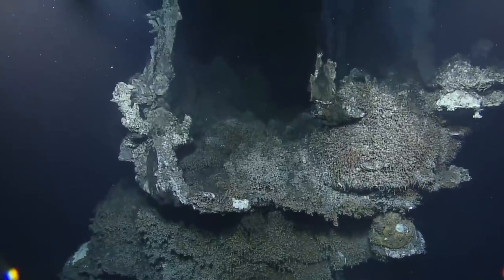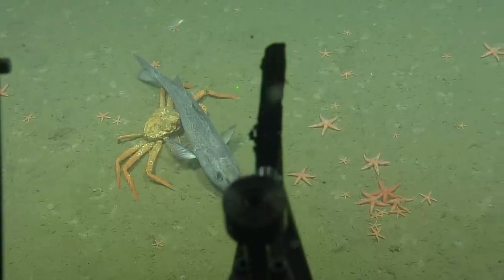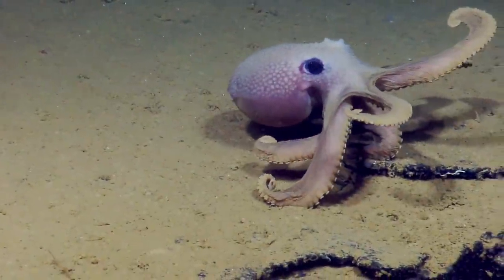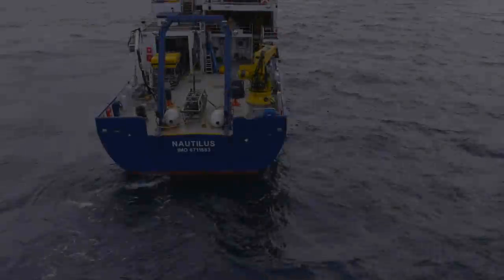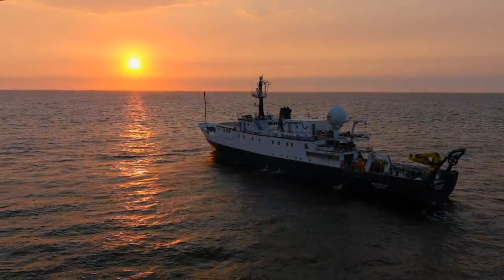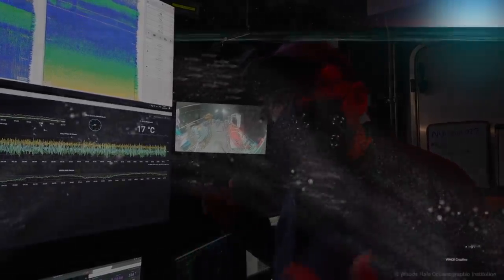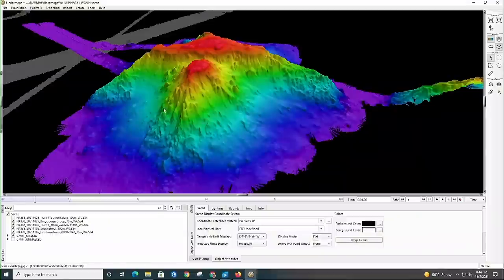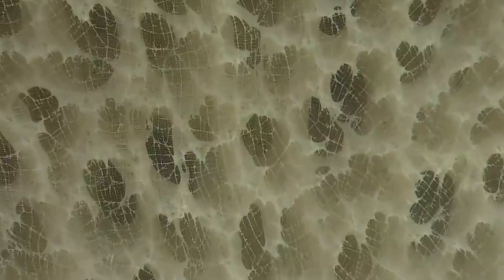2021 Expedition Highlights Reel - A Year of Wonders | Nautilus Live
E/V Nautilus and Corps of Exploration explored the Eastern Pacific Ocean from Southern California to the coast of Canada and halfway across the ocean basin to the Hawaiian Islands over the course of five months in 2021. With a global audience following along, we mapped over 107,000 km2 and explored never-before-surveyed areas of the ocean floor with over 60 ROV dives. This highlight reel shares only a sliver of the incredible things we’ve seen and accomplished with our partners. Take a walk with us down memory lane as we remember crazy critters, geological marvels, privileged first looks at never-before-seen seafloor, and of course, the moment when our ROVs Hercules and Argus unexpectedly became temporarily detached from Nautilus!

Chief Operating Officer Allison Fundis sums up the season as she reflected on how the best moments come from how collaborative and supportive our community really is. Every member of the Ocean Exploration Trust team, our Corps of Exploration at sea and ashore, together with our funders, partners and loyal audience across the globe, made this season the success that it was.